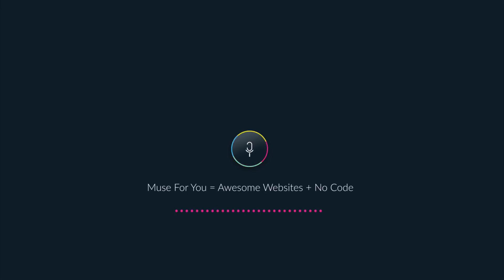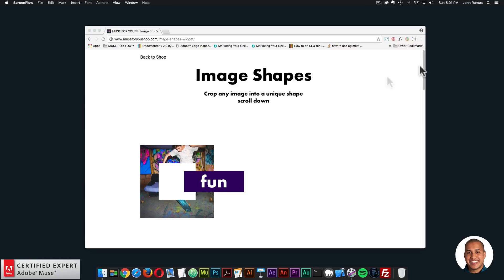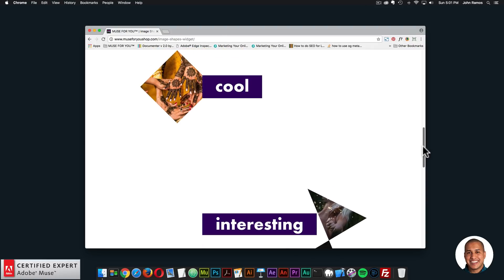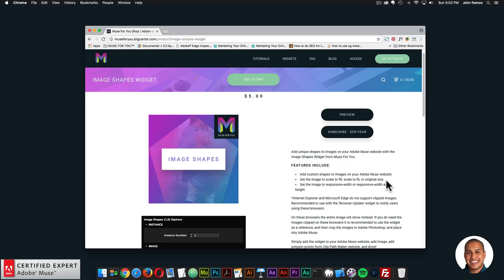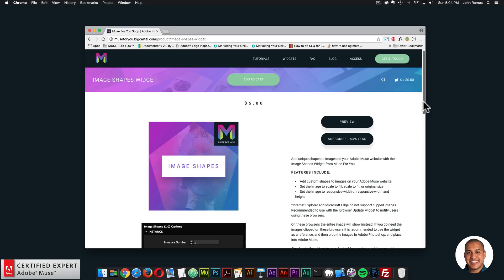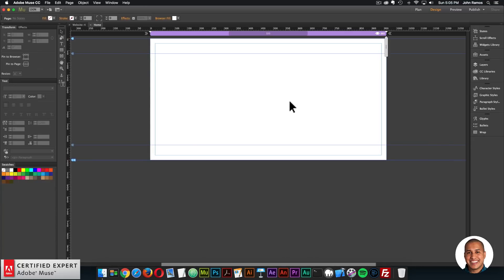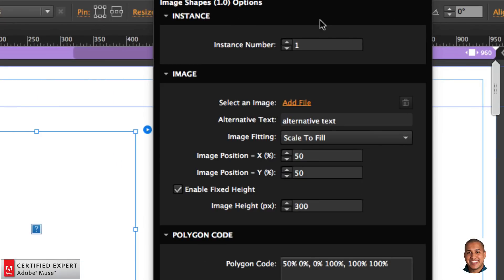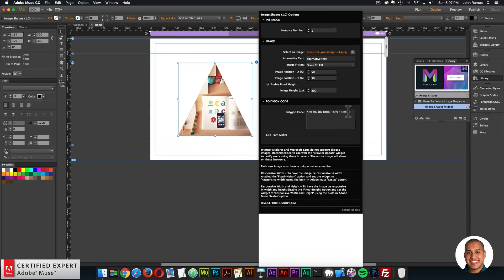Image Shapes Widget | Adobe Muse CC